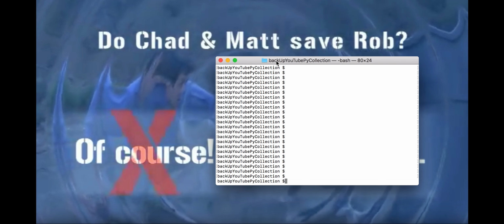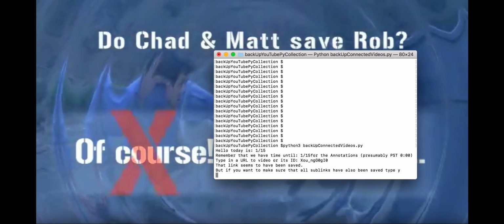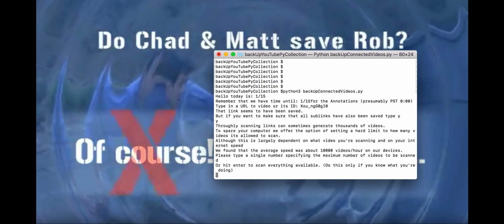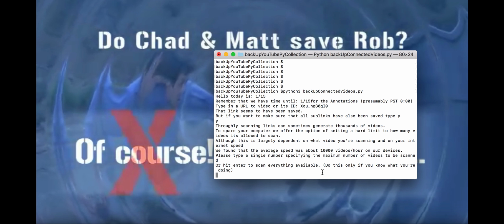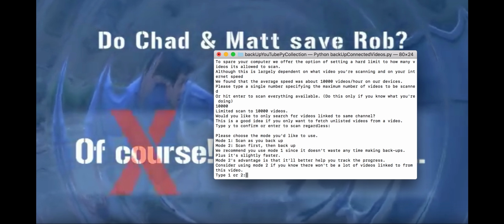[OUTDATED, NO LONGER WORKS]How to save Videos Linked Through Annotations with backUpYouTube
A tutorial on how to back up videos interconnected to one other through annotation hyperlinks. (Collabs, interactive videos etc.)